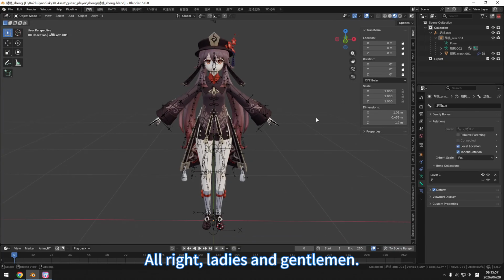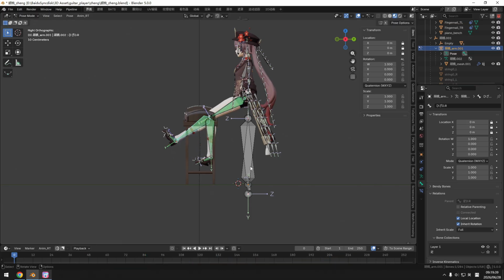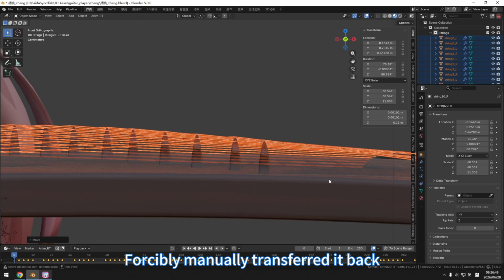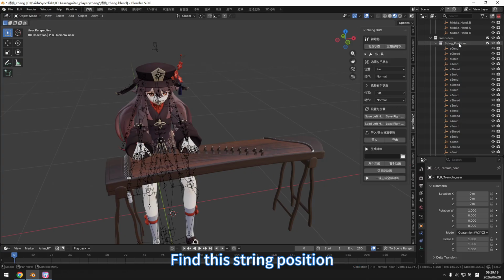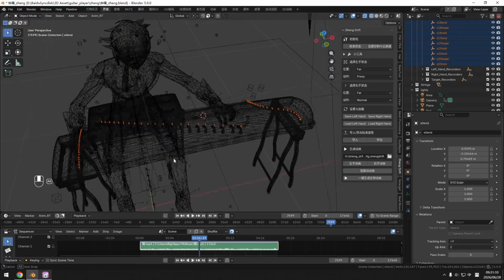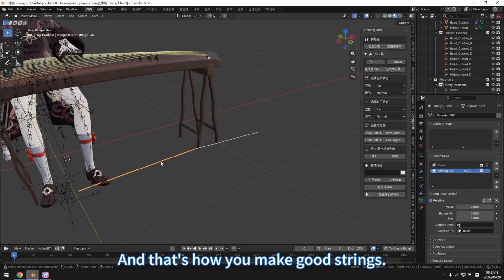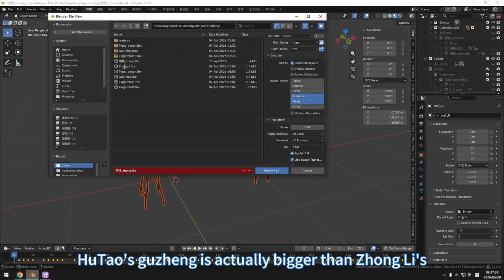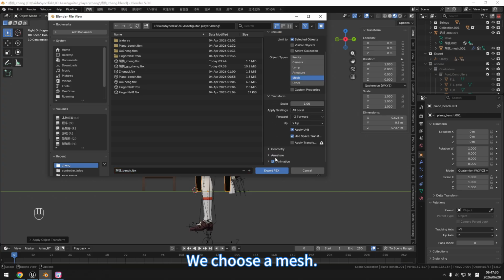How To Playing GuZheng In Unreal Episode 2: GuZheng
The video requires the use of the ZhengDrift Blender add-on.
, find the folder containing zheng_drift_dist.zip, and download it. After unzipping, the Blender add-on zip file inside is what you need — you can simply drag it directly into the Blender interface to install and use it.